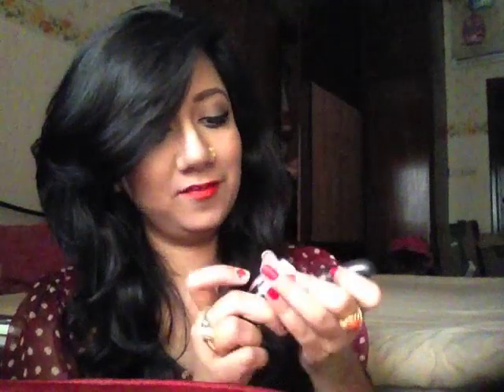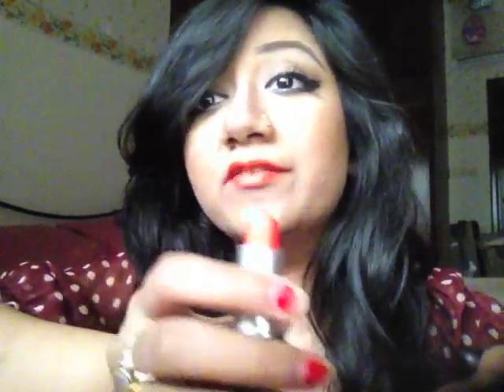Top 5 MAC Lipsticks for Indian Skin tone NC40 with Lip swatches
☆ ☆ ☆ BAD QUALITY? ☆ ☆ ☆

My First Youtube Paycheck | How much? How long it took? Why should you start a Youtube Channel?

Affordable/Cheap Makeup Brushes (PART 1) | Ovonni Eye Makeup Brushes

GLAM GLAM GLAM!

In this video I talked about the top five bright mac lipsticks for brown skin, although most of these colours work brilliantly on most skin tones.I tried to incorporate all color range: Red, Orange, Pink to Purple. I have show all lip swatches as well.
Remember, wearing lipsticks is a power we own as women and make the most of your power by flaunting these bright lipsticks!
Products mentioned:

(1) MAC Lady Danger
(2) MAC Morange
(3) MAC Chatterbox
(4) MAC Impassioned
(5) MAC Rebel
(6) MAC In Anticipation lip pencil

Products I am wearing:

MAC Prolongwear foundation in NC 40
Studio fix powder NC 40
Milani Bronzer
Indian / pakistani / Arabic / Kuwaiti makeup
Glamorous makeup
Makeup for brown skin
Makeup for brown eyes
Makeup for indian skin
Makeup for dark skin
Skincare
Indian beauty guru
Middle East beauty guru
Kuwait Beauty guru
Dubai Beauty guru
Bangladeshi makeup guru
Bangladeshi beauty guru
MAC makeup
Lipstick for brown skin
Lipstick for indian skin
Lipstick for asian skin
Short makeup tutorial
► What's trending?
Smokey Eye Makeup, Fall inspired makeup,How To Apply Foundation For Full Coverage | Foundation Routine And Makeup Tips, full coverage makeup, My Everyday Makeup Routine, Daily makeup Routine, Everyday makeup for office, How to makeup for office,Makeup trends 2016, Beautytips, light makeup for office,University Makeup,Simple EVERYDAY Makeup in UNDER 10 MINUTES, Get Ready With Me: School Or Uni | Easy, Quick Everyday How To,Natural, Fresh &amp; Pretty Back To School/Uni, MORNING OFFICE/UNIVERSITY MAKEUP TUTORIAL,Beauty Tips, Beauty Blogger, Bangladeshi Beauty Blogger, Bangladeshi YouTuber, Asian Beauty guru, Make up for Bangladeshi girl, Makeup for beginners,makeup for Bangladeshi skin tone, makeup for Indian skin tone, makeup for Asian skin tone, makeup for tanned skin, makeup for brown skin, beauty, Bangladeshi bridal makeup, beauty products, The Power of Magic Makeup, Makeup transformation, makeup trends